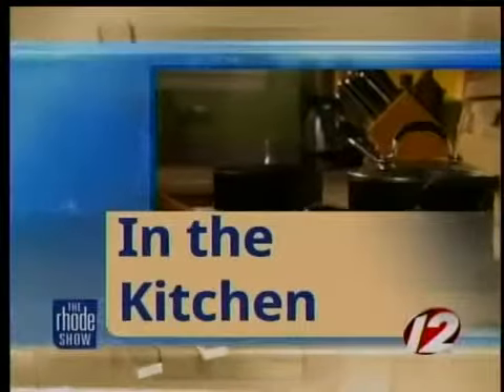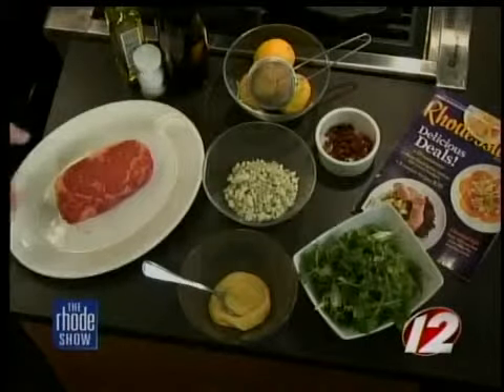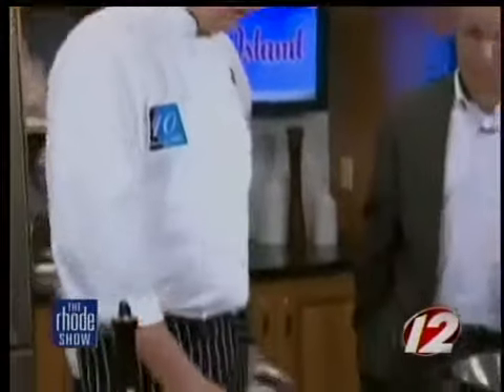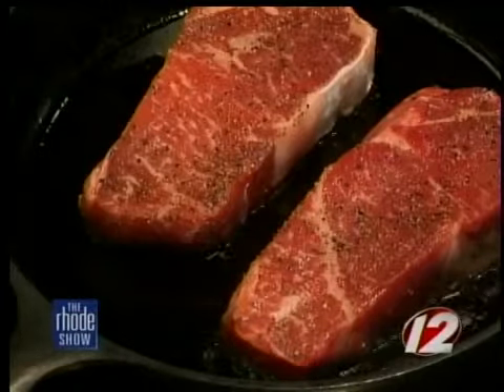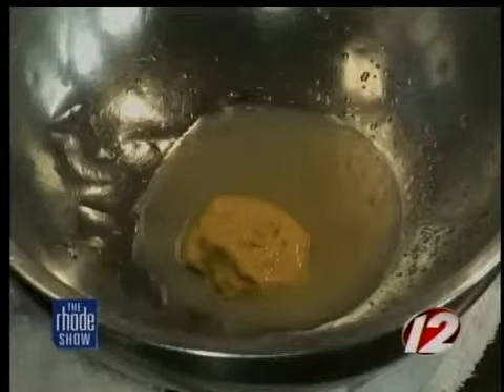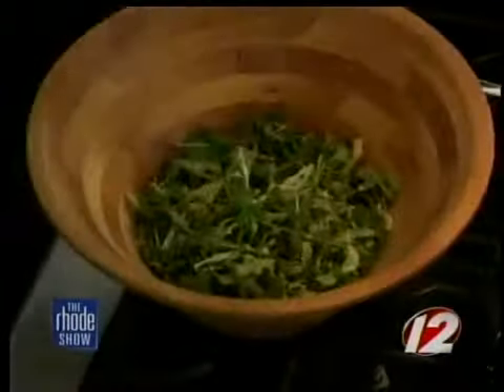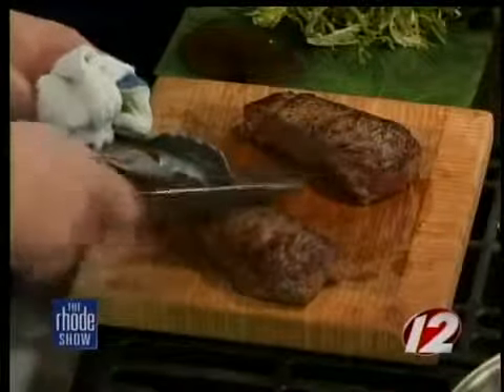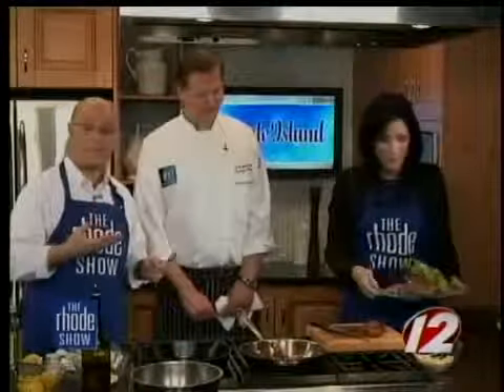Cooking: Pan Seared Prime New York Sirloin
We're making Pan Seared Prime New York Sirloin, Baby Arugula Salad with Blue Cheese, Smoked Bacon and Dijon Truffle Vinaigrette with Chef David Jackson of Ten Prime Steak & Sushi.